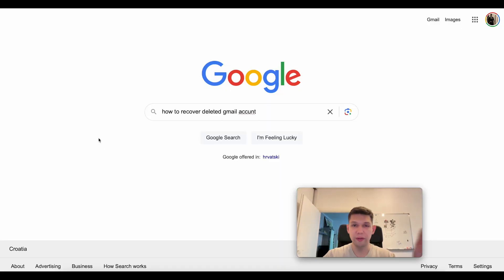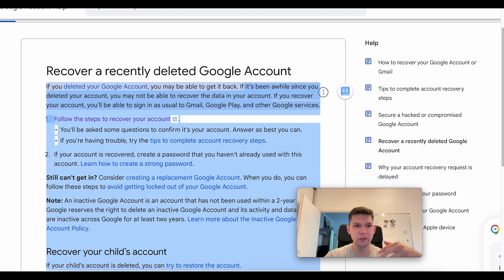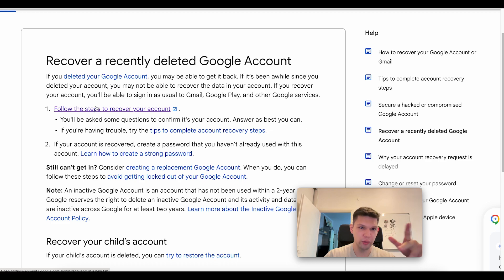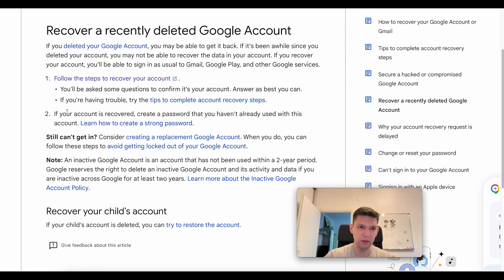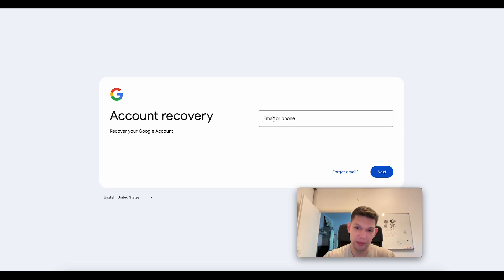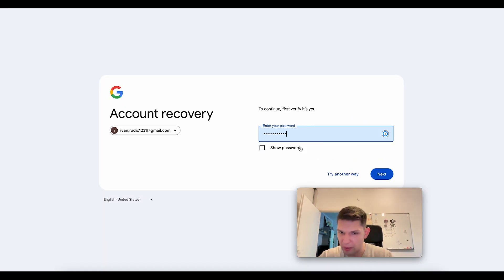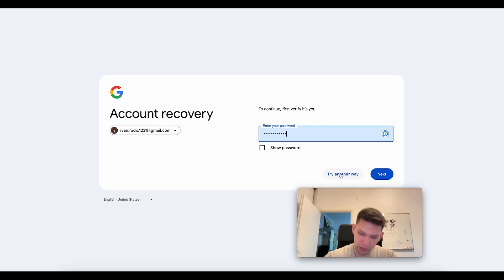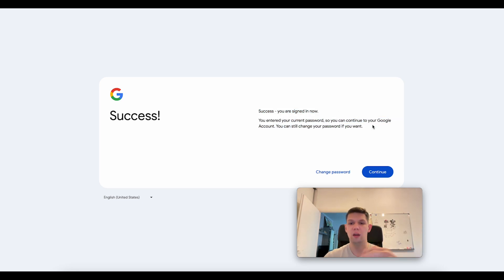How to Recover Deleted Gmail Account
Learn exactly How to Recover Deleted Gmail Account